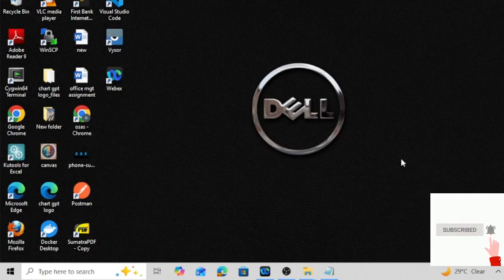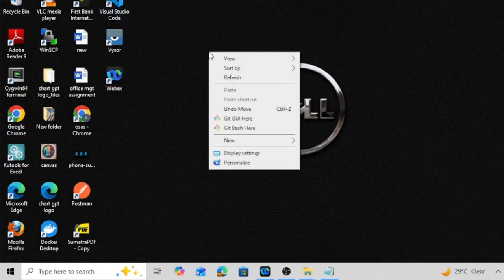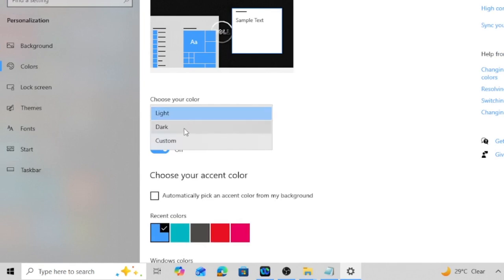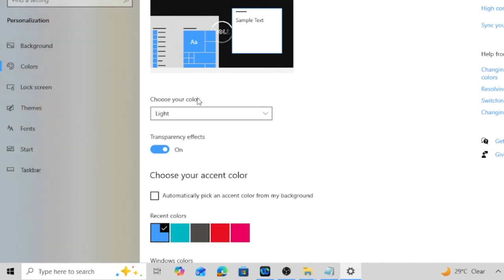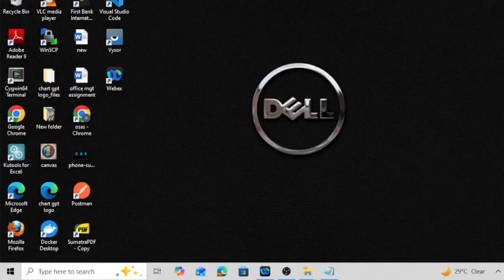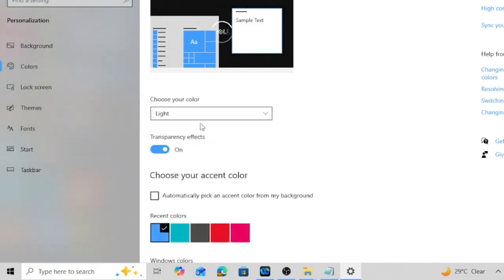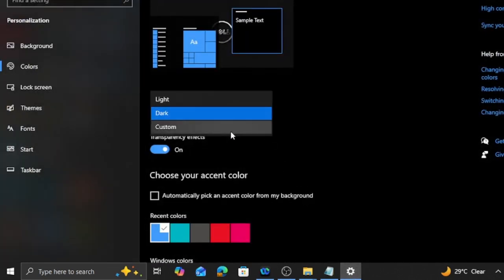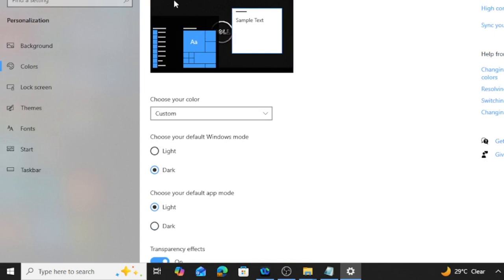Step-by-Step How to Enable or Disable Dark Mode in Windows 10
You will learn how to enable or disable Dark Mode in Windows 10 using simple steps. Dark Mode gives your computer a sleek, modern look and helps reduce eye strain

Simple Steps
1. In the left side of the taskbar, right-click on the "Start Icon" and click on "Settings".
2. In the dialog box that opens, click on the "Personalization" button.
3. In the left side pane, click on "Colors".
4. In the center pane, click the dropdown under "Choose Your Color" and select either "Light" or "Dark".